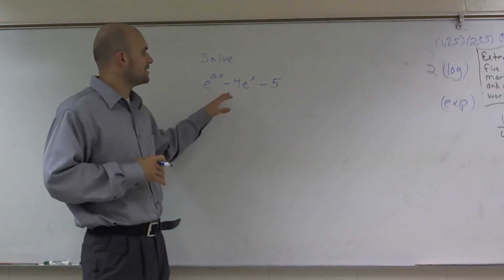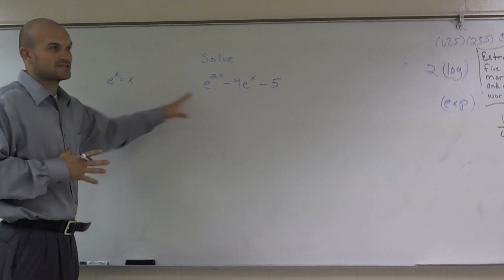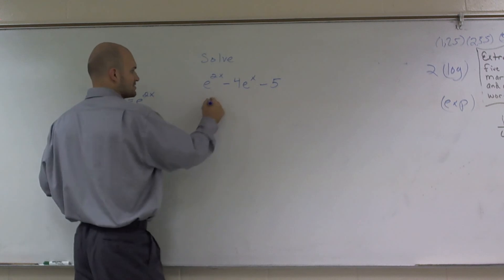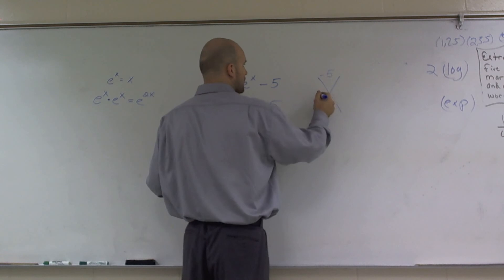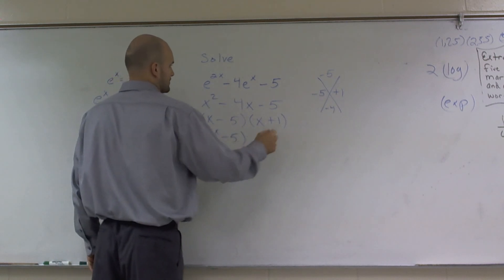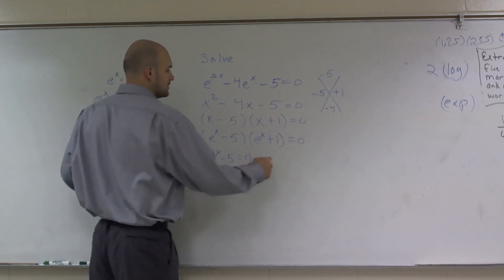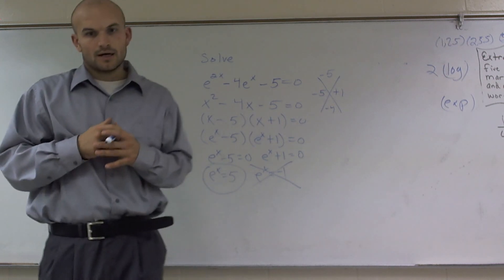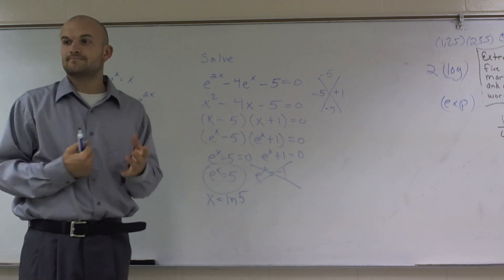Solving an exponential equation by factoring